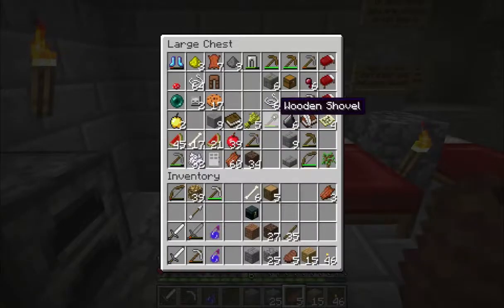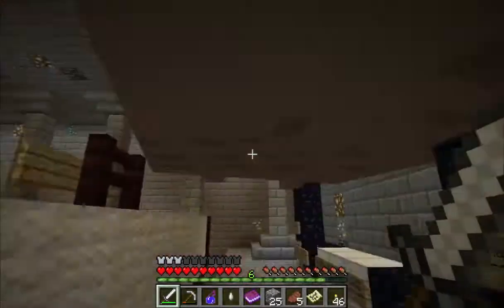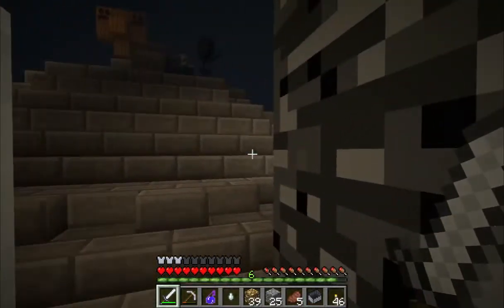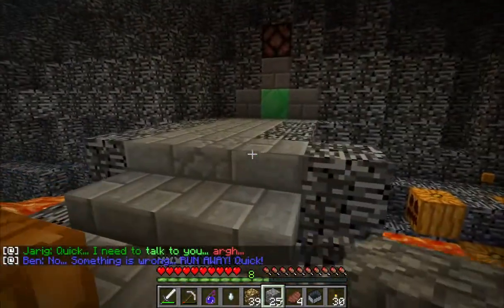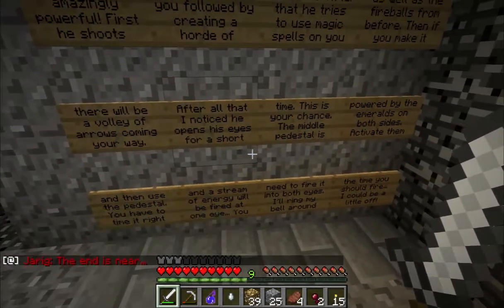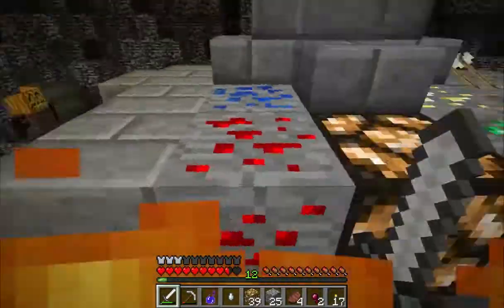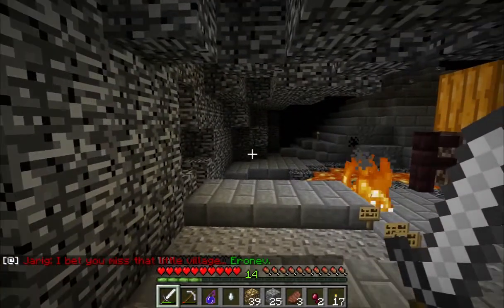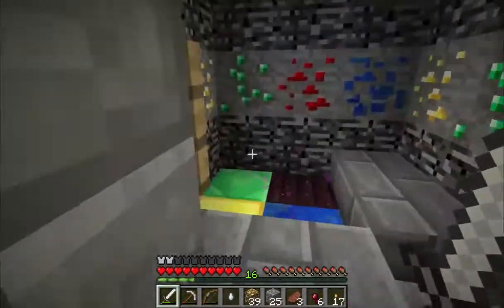Eronev 2: The Soul Cauldron - Part 23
This is a Let's Play of Eronev 2: The Soul Cauldron by Jigarbov